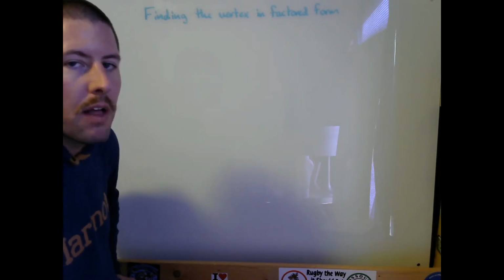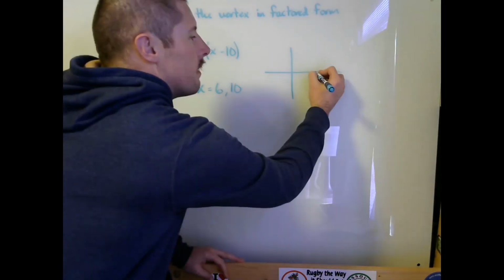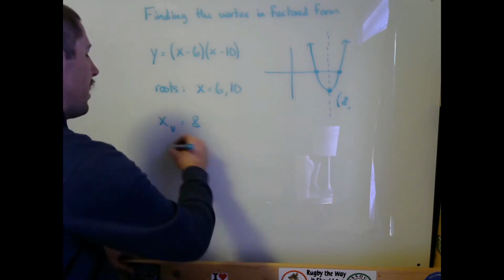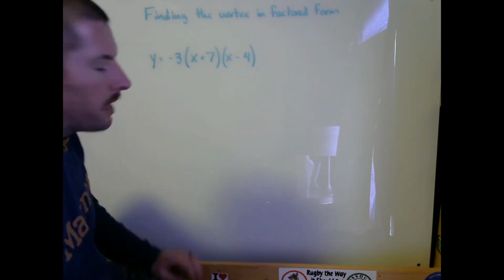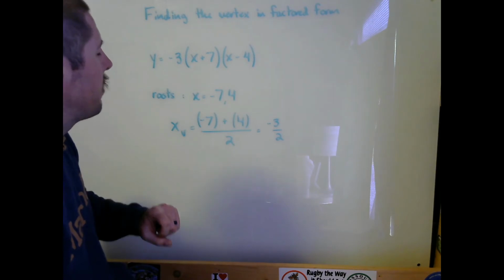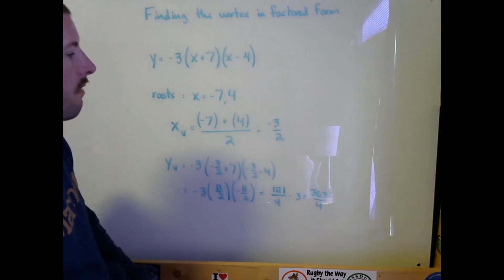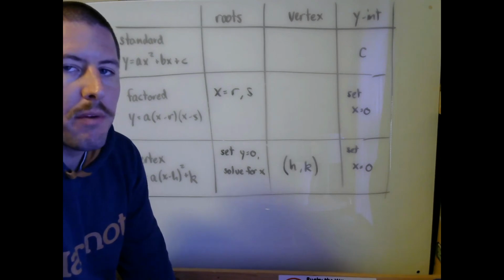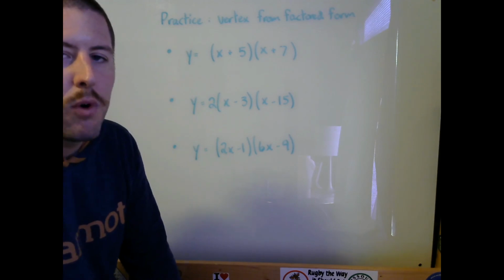Math30 10-1-5 - Finding vertex in factored form